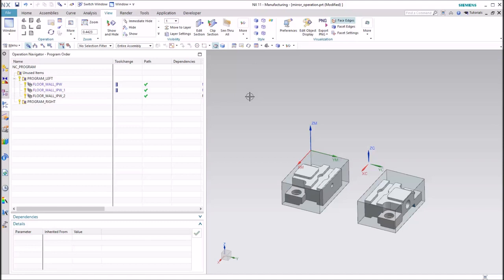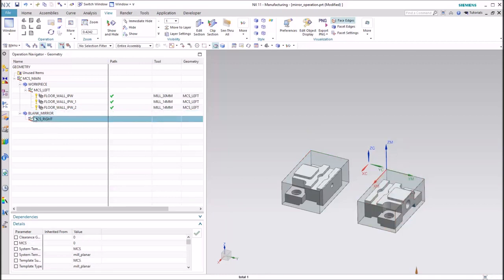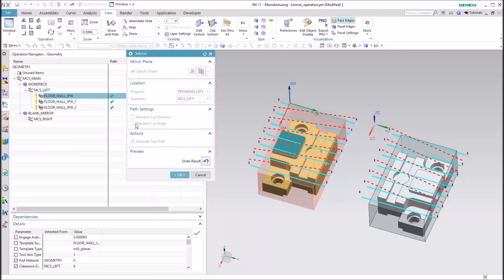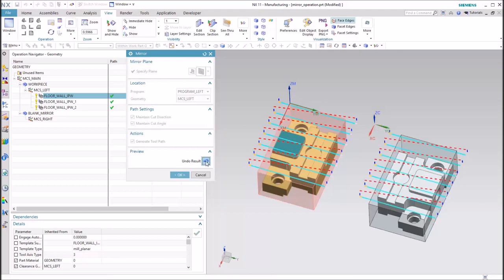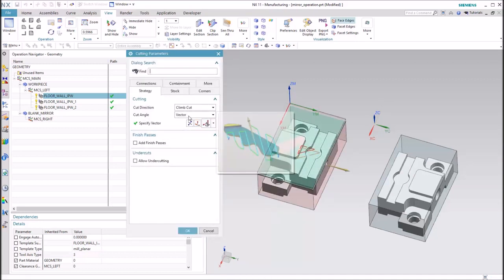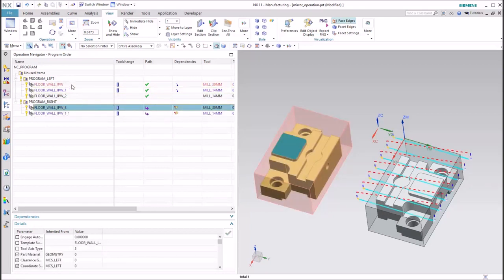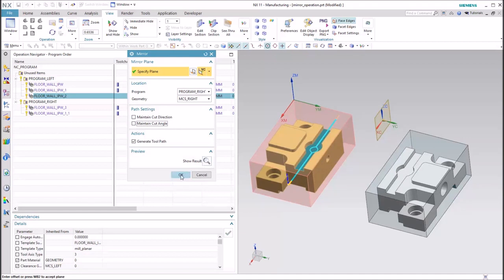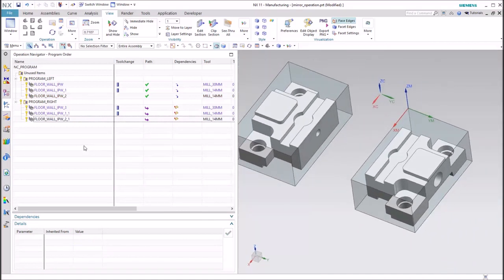New Mirror Operation in NX 11.0.1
The new Mirror Operation command in NX 11.0.1 allows users to mirror machine operations but still maintain proper cut direction. The command is associative. Changes made to the parent are automatically reflected in the mirrored operation.